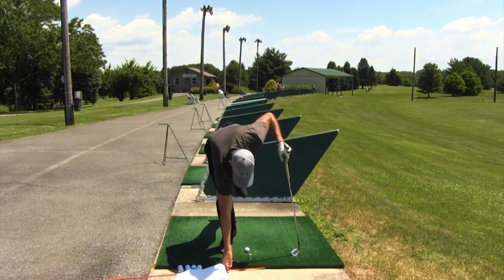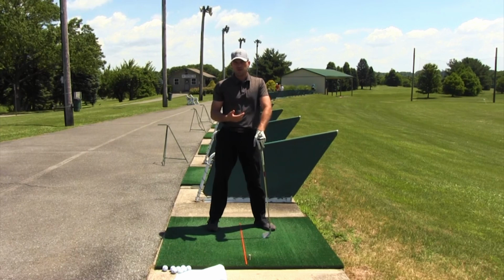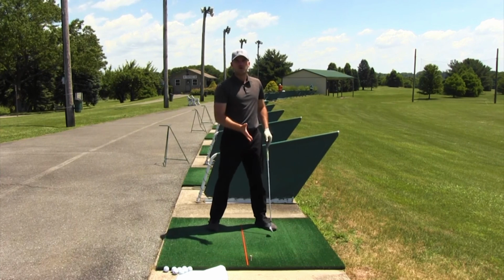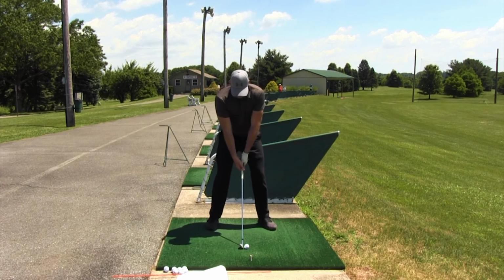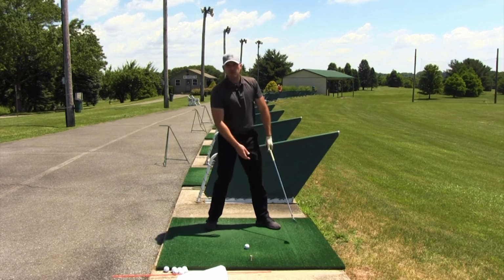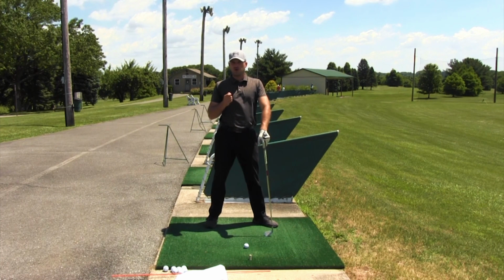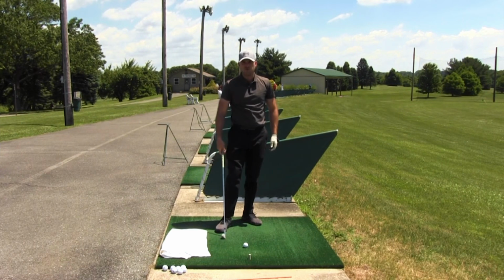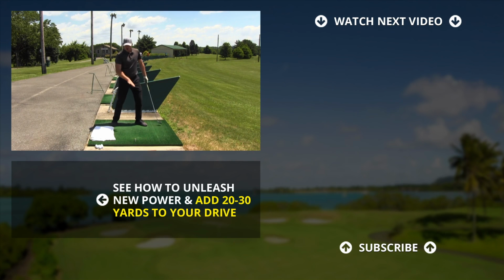How To Stop Hitting Behind The Golf Ball (SIMPLE FIX!)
This is how to stop hitting behind the golf ball...

First, I want to explain why you're hitting behind the golf ball, what you need to do to correct it, and then how you can practice it with a couple simple feedback drills.

In terms of hitting behind the ball, let's first define what we want to do, and then we'll talk about the things you can do to stop that from happening, and I'll give you some drills to do.

Now, I'm going to pull a simple alignment rod. Now, we're on a mat here, on which an alignment rod here will work fine. If you're on the grass, you can spray-paint a line or just have a line as a reference. A piece of tape or something like that would work fine.

I'm going to put this alignment rod straight in line with the golf ball on the ground. (Watch the video to see what I mean.) So, the point is, when we're hitting too far behind the ball, that compromises our contact, compression, and distance that the golf ball goes.

We want to fix that. If I were to take a normal setup here, if we watch good golfers, their club will come down, will strike the ball first, and hit the ground second.

So, if I remove this golf ball, and that's the line where it normally is on, what we want to be able to train to do is have the club head hit in front of the line where our golf ball would be. That's the first piece of this. So, when someone would come in to train this in person, if we have solidness of contact issues, I will put a line on the ground, we'll set up as if the golf ball's right on it, and we'll start with little short swings, just chip length, and get you getting that club head to hit the ground in front of it. Watch the video to see the rest!